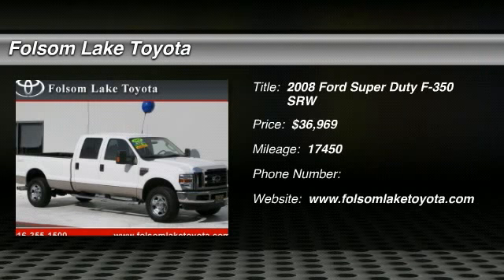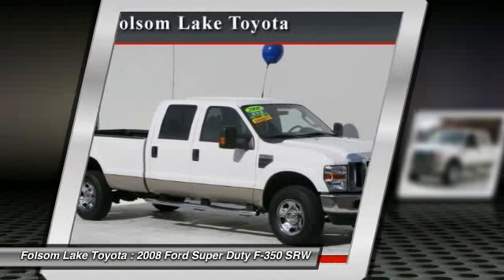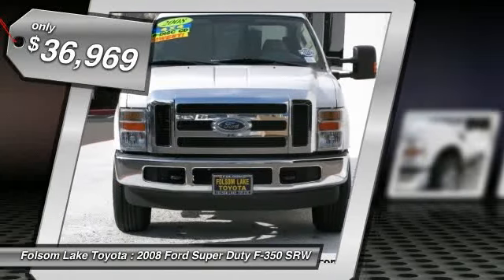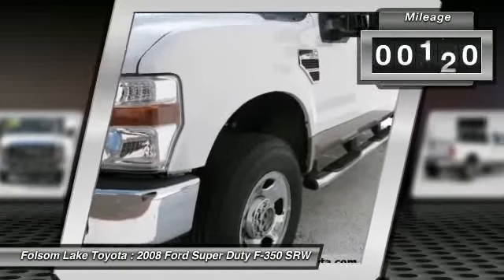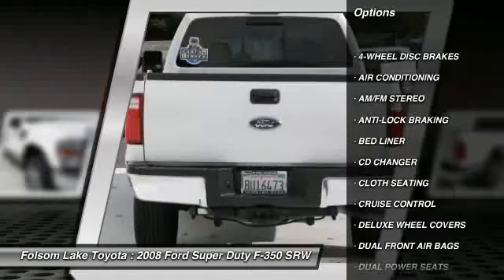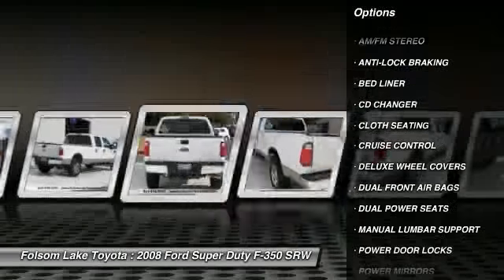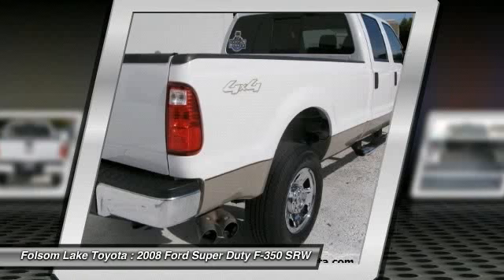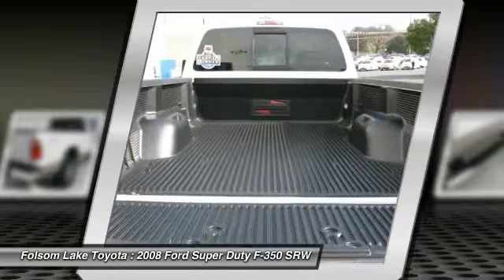2008 Ford Super Duty F-350 SRW at Folsom Lake Toyota 8EE16321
Check out this 2008 Ford Super Duty F-350 SRW.   This ONE OWNER F-350 SUPER DUTY CREW CAB XLT 4X4 is super in WHITE. This one is equipped with a 6.4L TURBO DIESEL, power windows, power locks, cruise, and more. For more information on this specific model, please click our link to Auto Bio. Here at Folsom Lake Toyota, we stand by our products. Every vehicle, whether Certified or not, goes through a very rigorous inspection, and is not available for sale unless it meets our standards. Contact the dealership today at (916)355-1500.